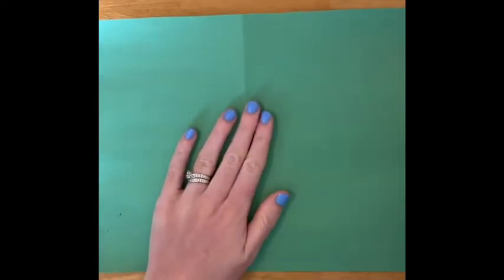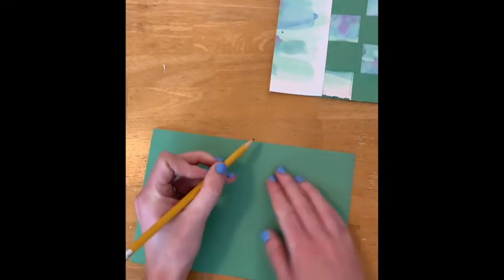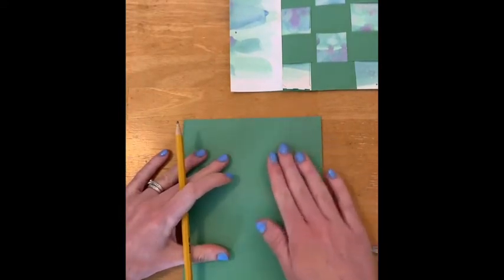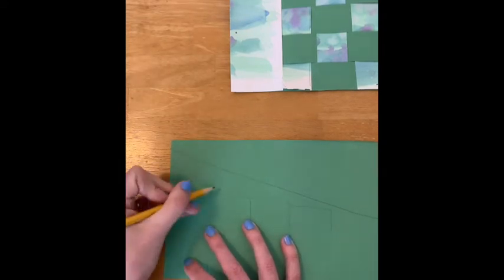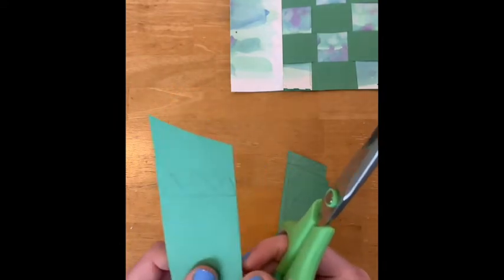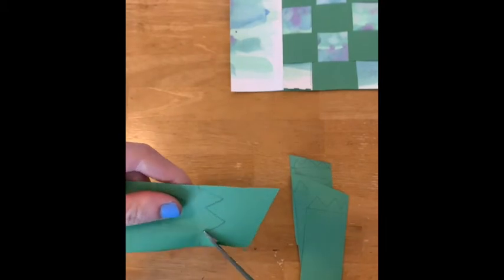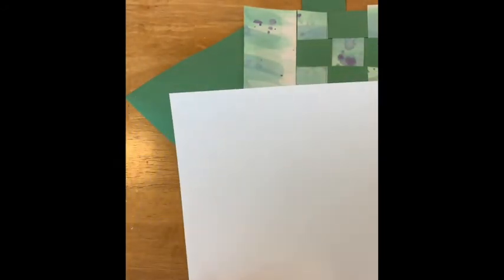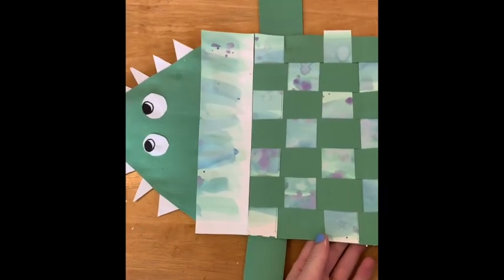Alligator Paper Weaving (Part 2/2)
Learn how to add a mouth, tail, arms and legs for your alligator paper weaving.